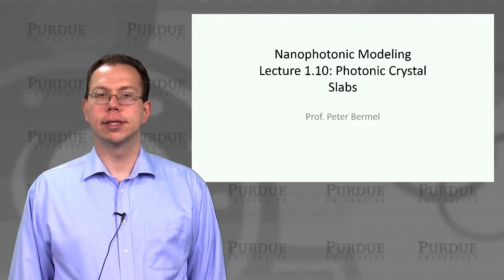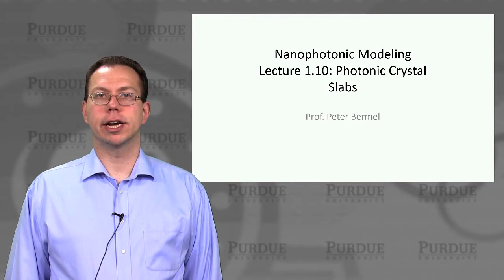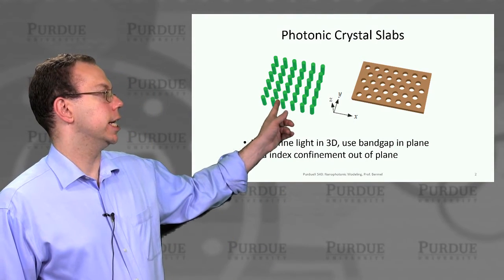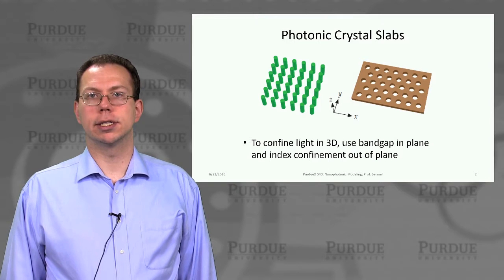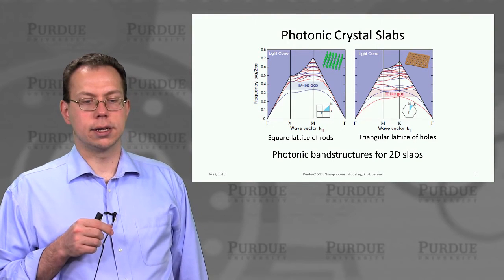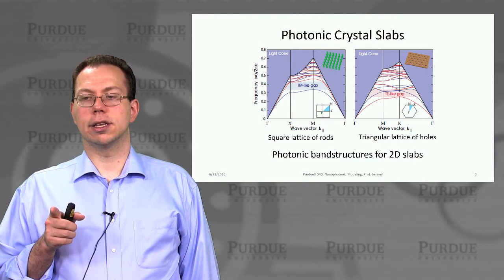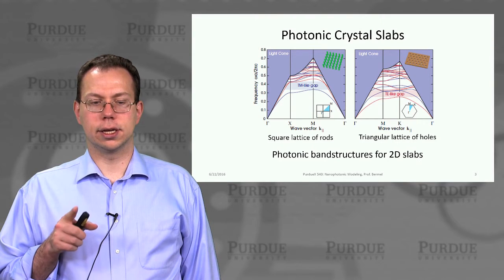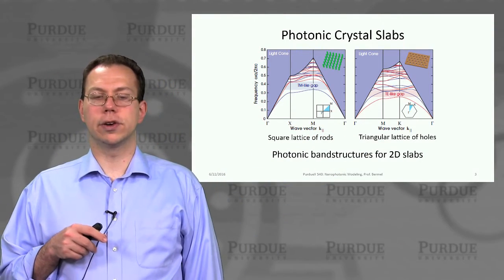nanoHUB-U Nanophotonic Modeling L1.10: Photonic Crystal Slabs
Table of Contents:
00:00 Lecture 1.10: Photonic Crystal Slabs
00:18 Photonic Crystal Slabs
00:49 Photonic Crystal Slabs
02:37 Photonic Crystal Slabs
05:04 Photonic Crystal Slabs
05:31 Photonic Crystal Slabs